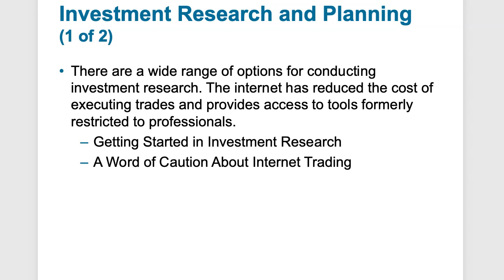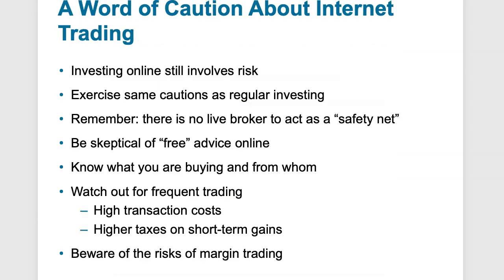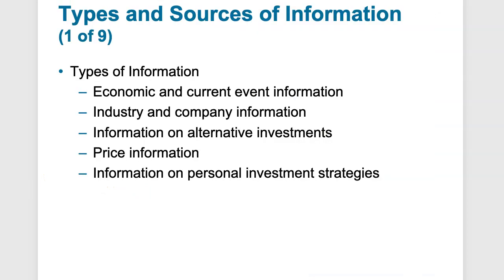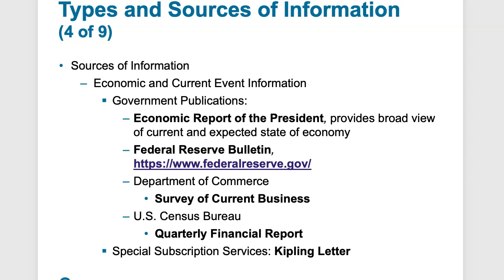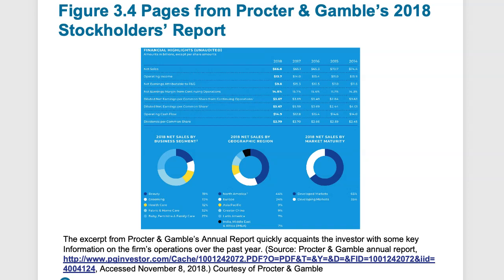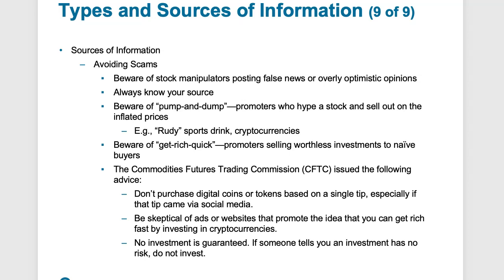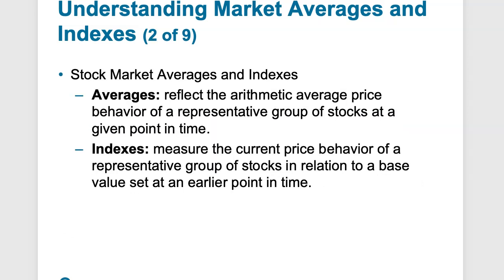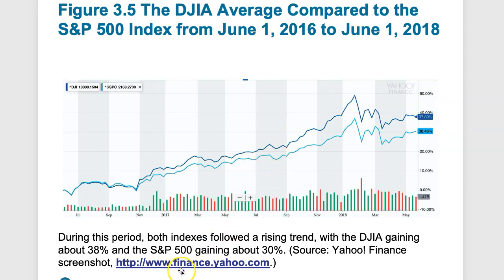Investments Chapter 3 Part I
Stock Brooker
Stock screeners
Stock information
Quotes
Cryptocurrency